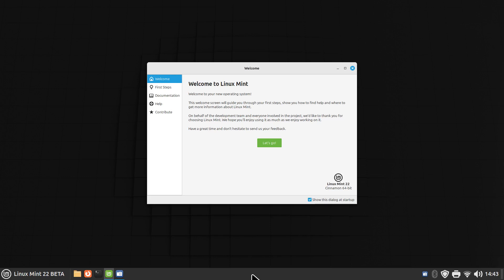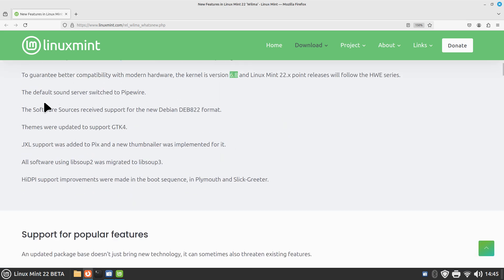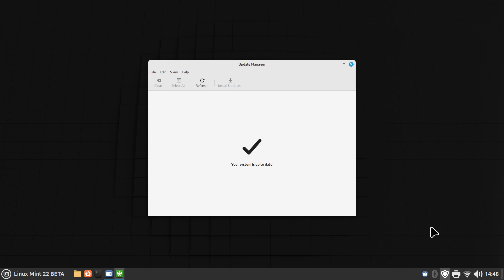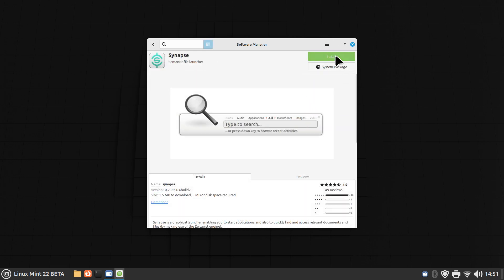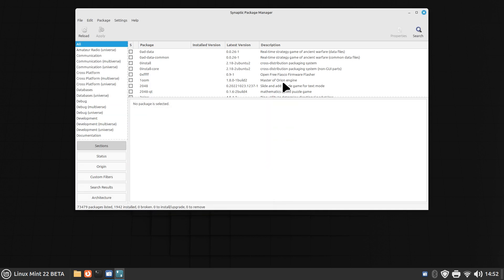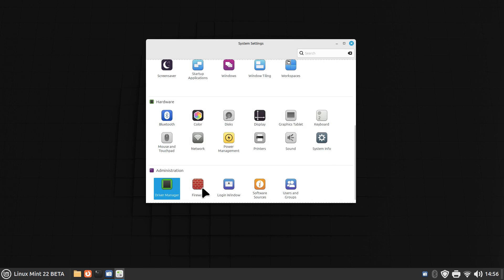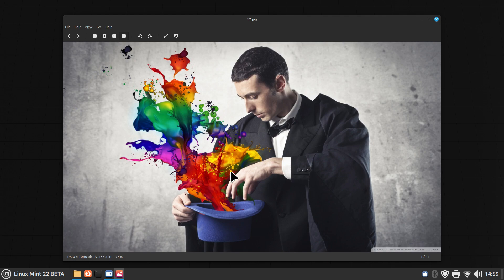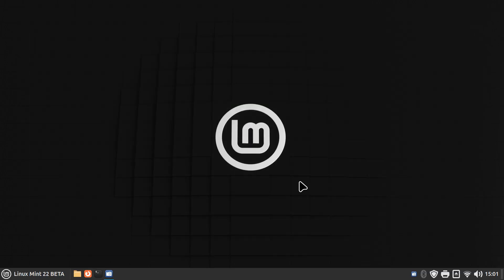Linux Mint 22 - Cinnamon - What is New.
Filmed in 1920 x 1080. What is New in Linux Mint 22 Cinnamon Beta version.

0:00 - Intro Linux Mint 22 Cinnamon Beta
0:04 - Overview
1:00 - Tour & Overview of Mint 22 Cinnamon Beta
1:30 - Keep watching for Details
18:30 - Subscribe to Linux for Seniors